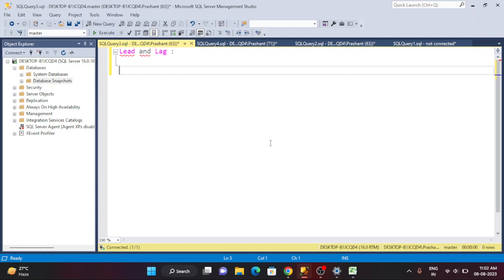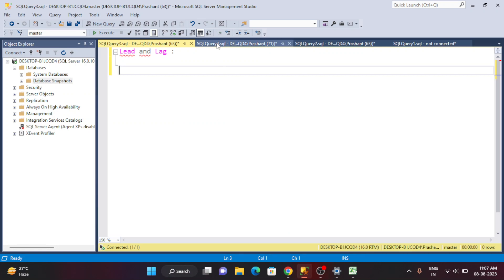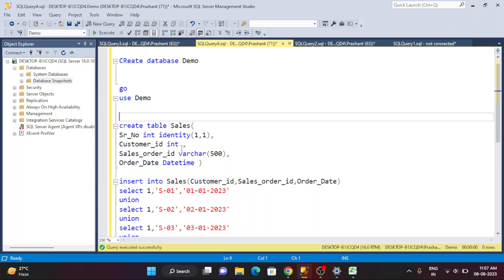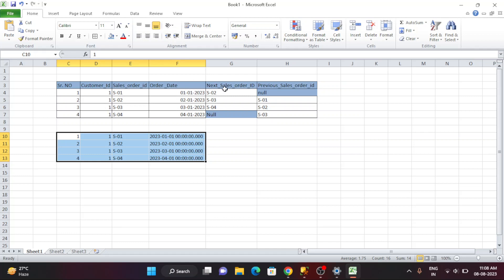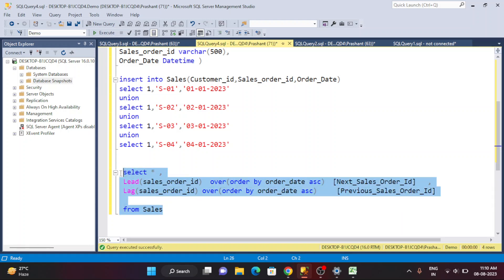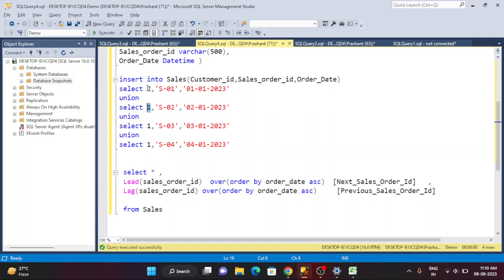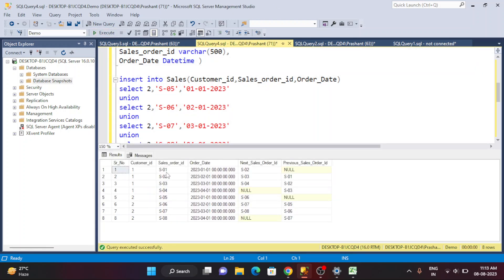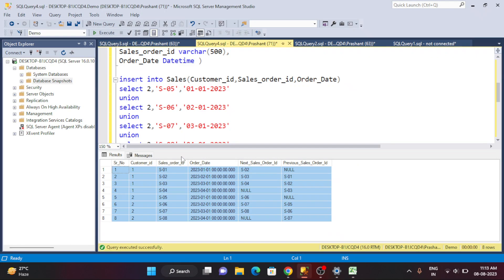Lead and Lag function With Partition By in sql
Lead and Lag function in sql